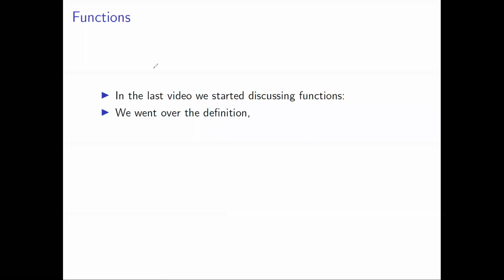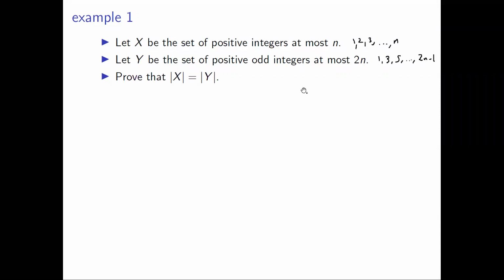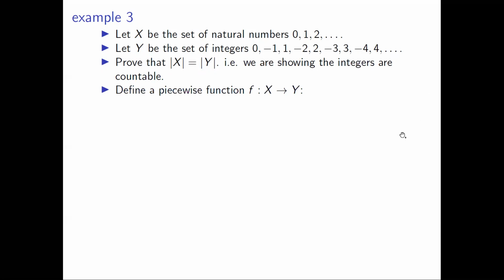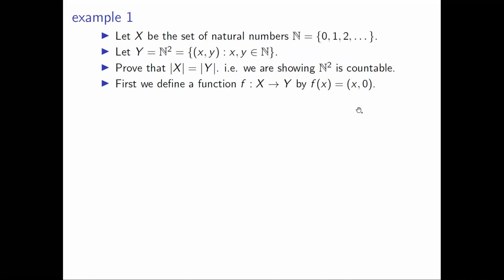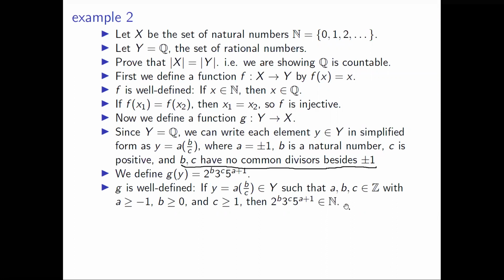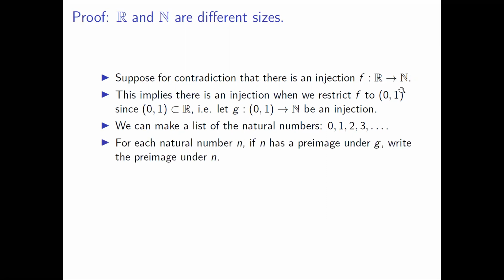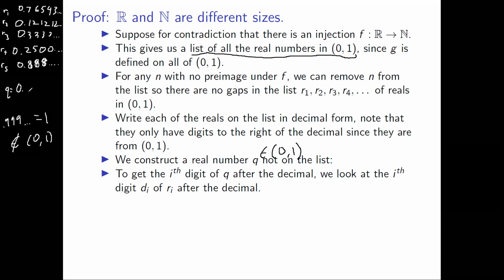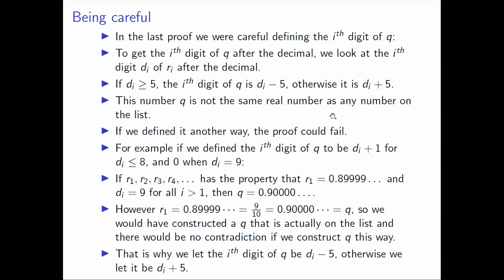Bijections and cardinality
Cantor-Schroder-Bernstein theorem, integers are countable, rationals are countable, reals are uncountable, diagonal argument